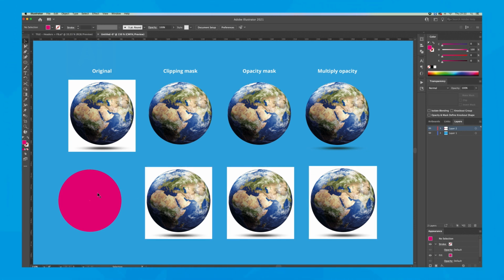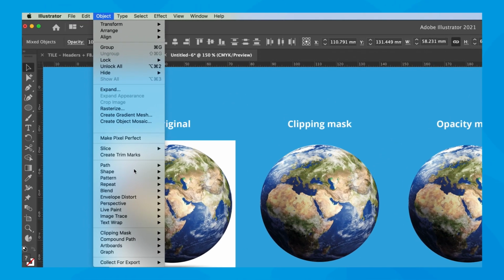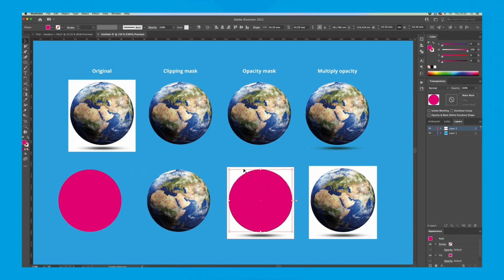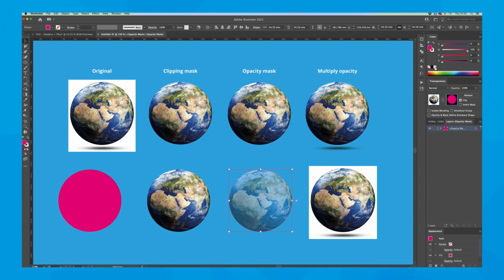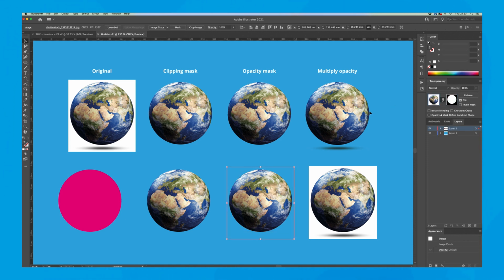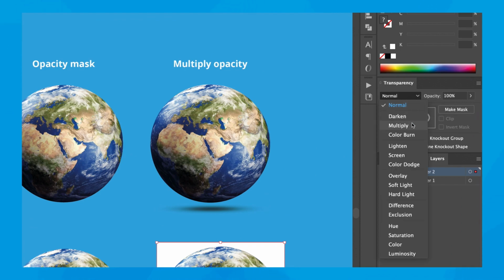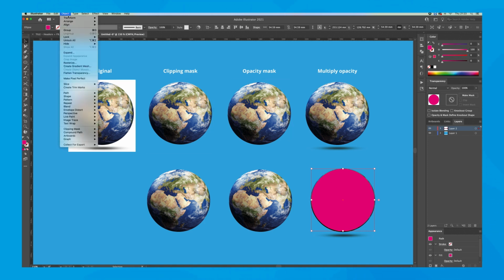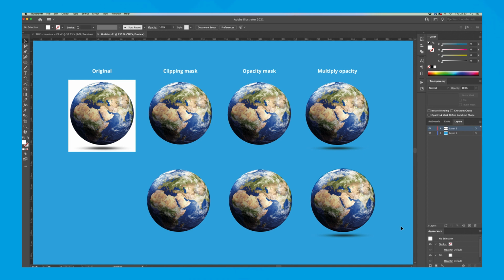How to Remove a White Background in Illustrator | Adobe Tutorial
[CC] Illustrator is an important program within Adobe’s popular Creative Cloud of software. Unlike its popular cousin Photoshop, Illustrator is primarily geared towards work in the vector format.

Because vector graphics are defined by a set of co-ordinates, rather than a map of pixels, they’re perfect for scaling up and down in size. Whether they’re large or small, there’ll be no loss of detail or resolution. That means an image created in Illustrator can sit comfortably in the corner of a webpage or printed on a huge billboard without compromising on quality.

When you import an image into your Illustrator project, you may want that image to sit on your own background colour, pattern or scene. However, many stock images are supplied on a white background. All that white will have to go if you want to place the item in the context of your choice.

In this video, Solopress Graphic Designer Matt shows you not one, but three methods to free your vector images from their white backgrounds and bring them into your own creative world.

Timestamps:
00:00 Intro
00:20 Clipping Mask method
00:37 Opacity Mask method
01:09 Multiply Opacity method

For a full transcription of this video, visit the Solopress blog

Solopress is the UK's largest manufacturer of next day printing for graphic designers, print resellers, businesses and more - and our YouTube channel will help make finding what you need easier than ever.